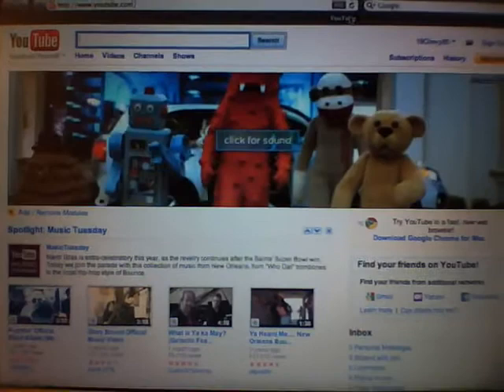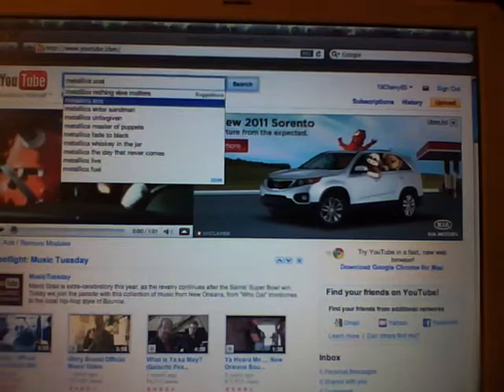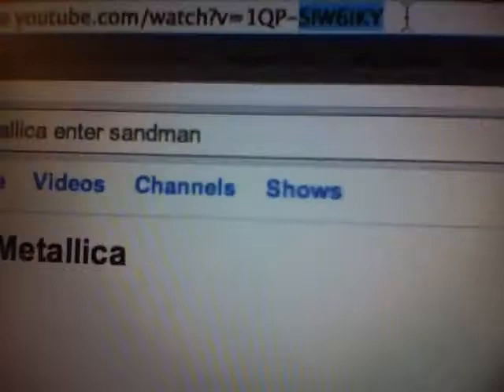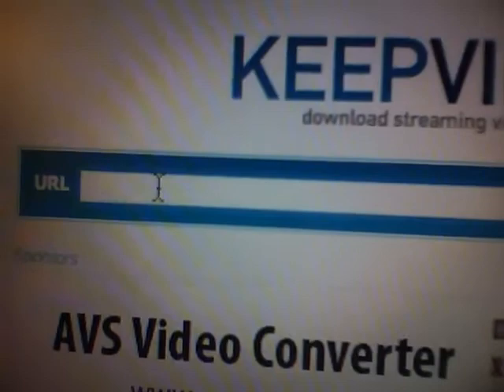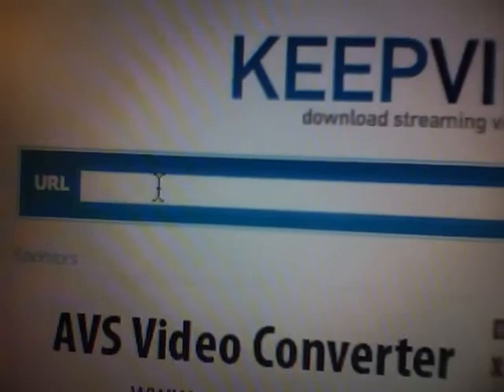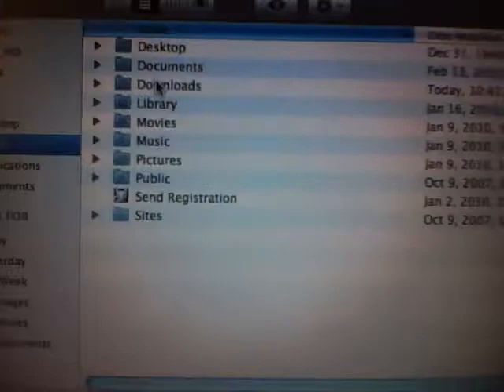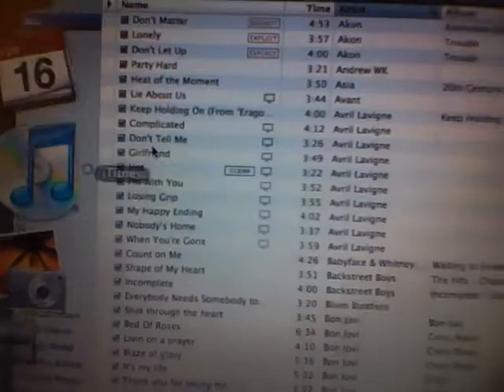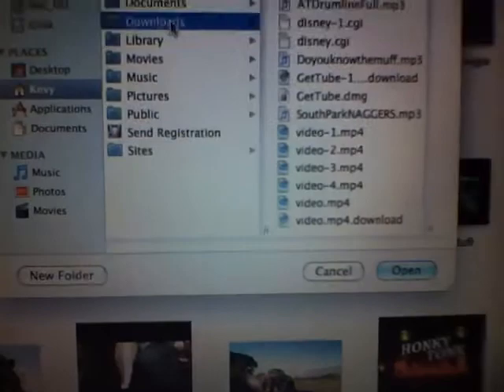How To Download Youtube Videos For Free On A Mac.